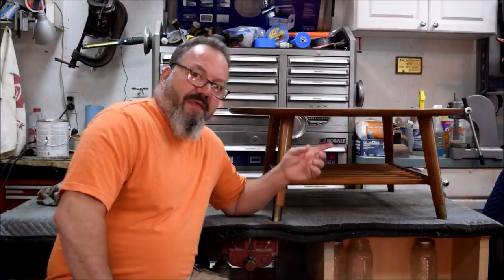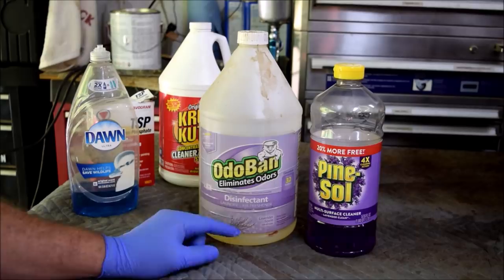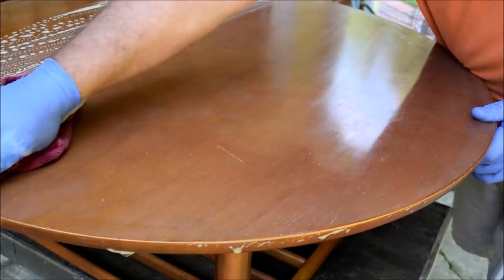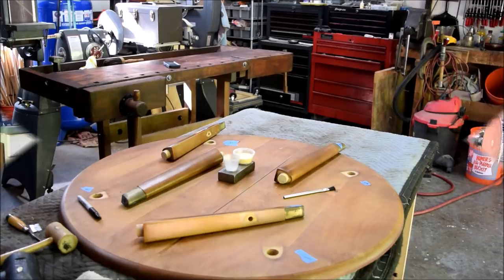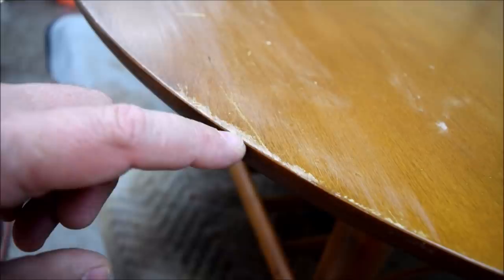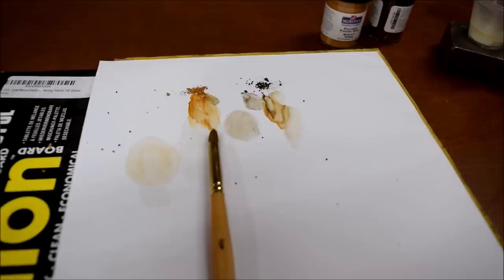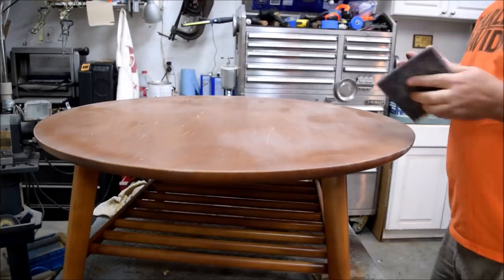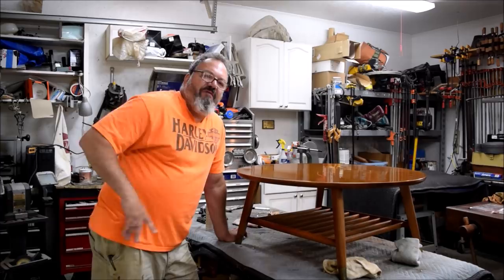Scratch and Color Repairs to a MCM Coffee Table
We repair damaged finish on a mid-century modern coffee table without stripping.   Color touch ups and fills are shown .  We also remove and re-glue the legs.